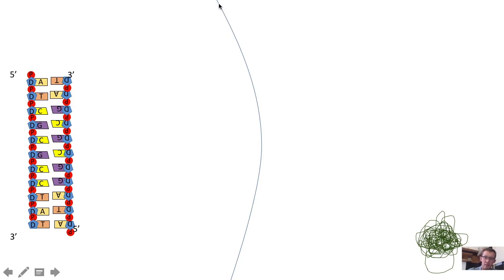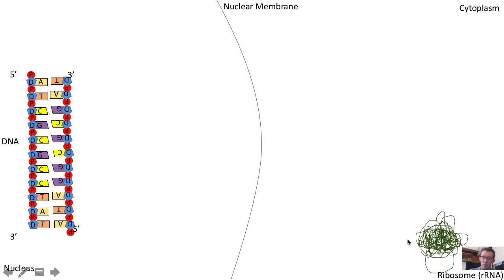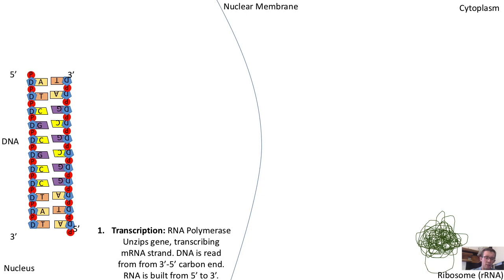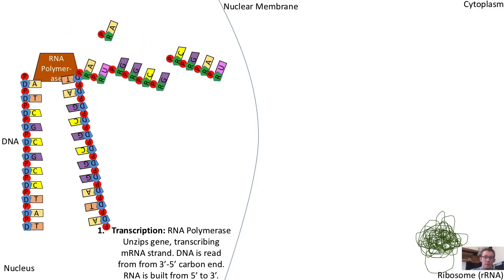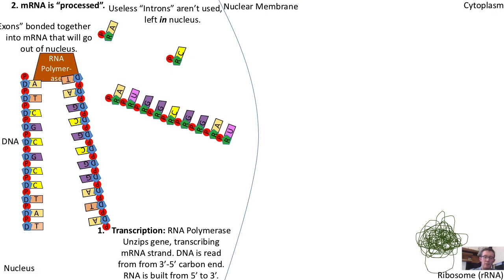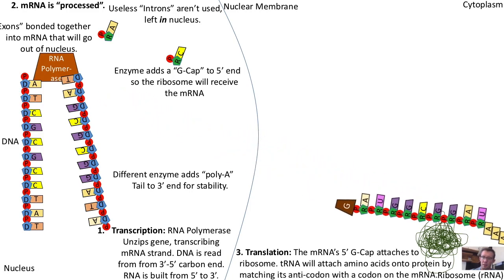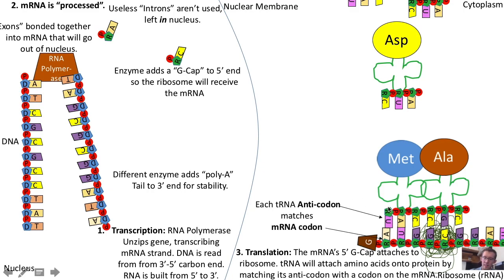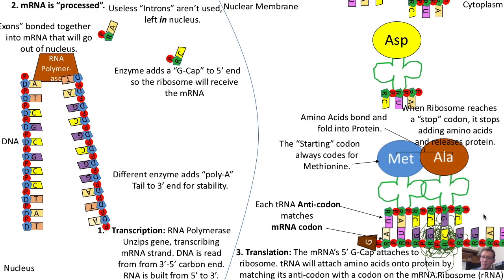Central Dogma of Molecular Biology